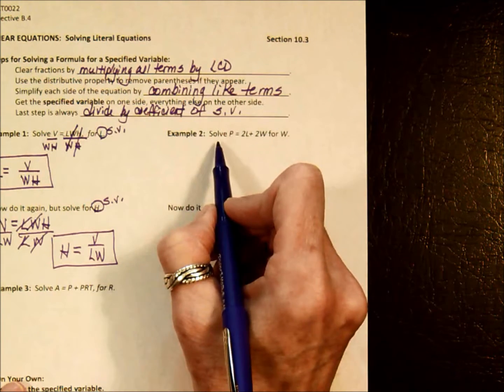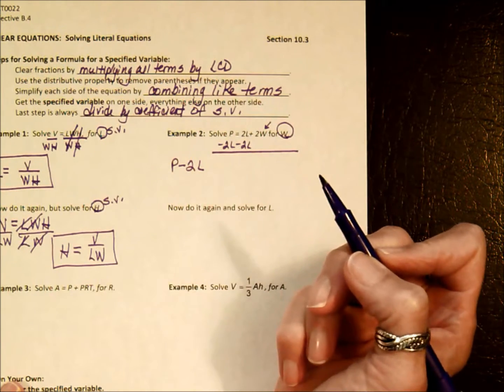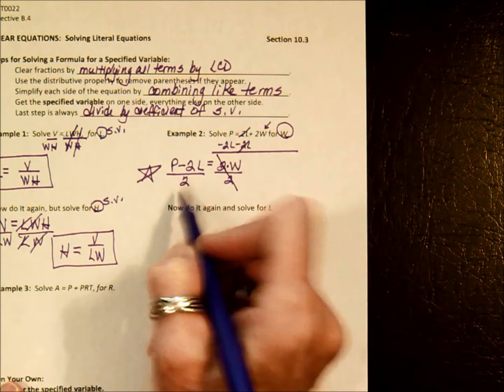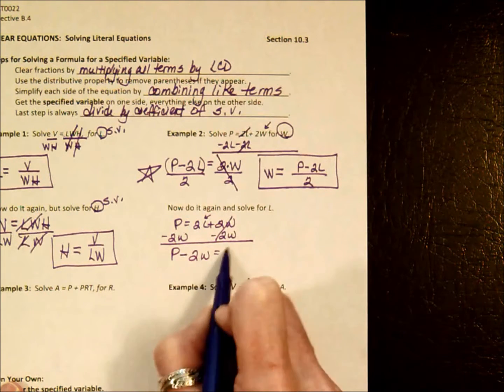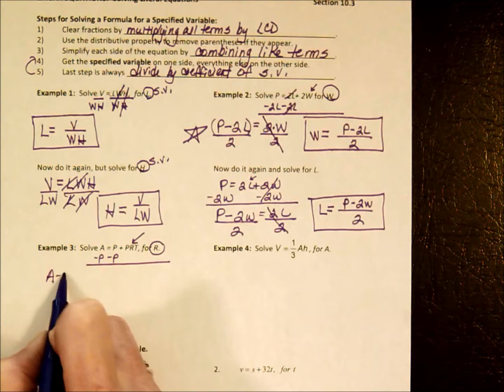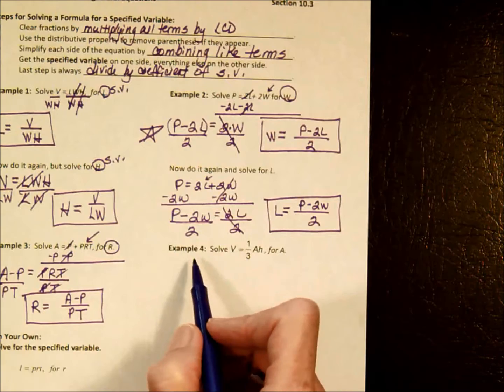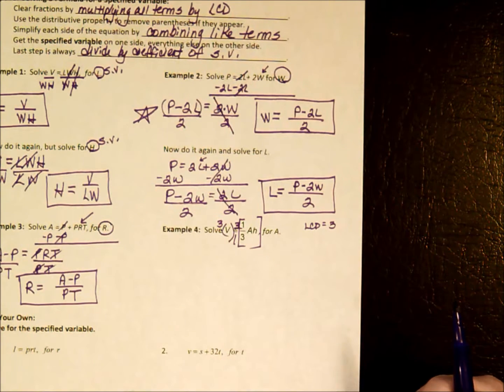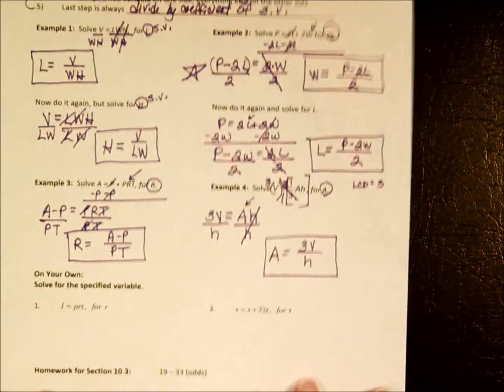Solve Literal Equations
Solve literal equations for a specified variable